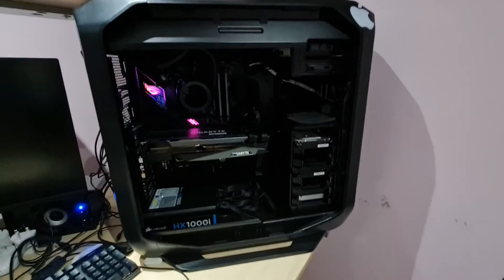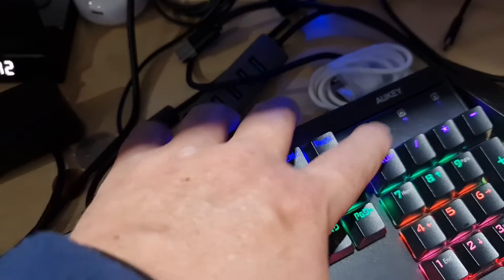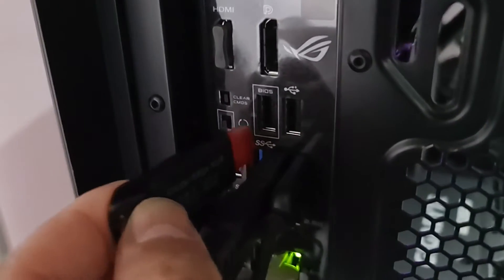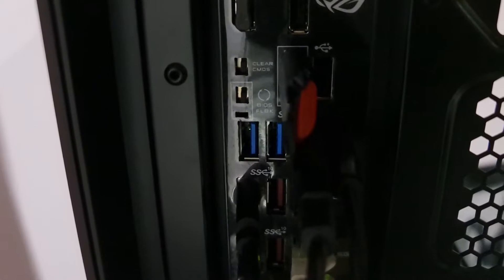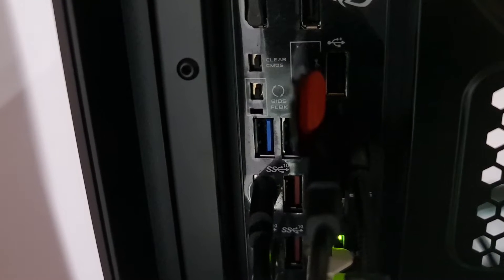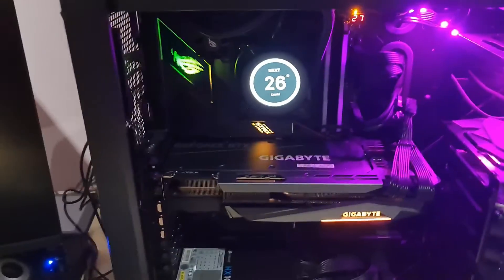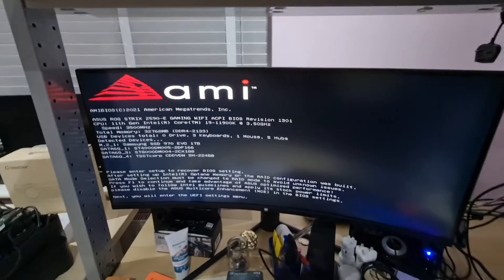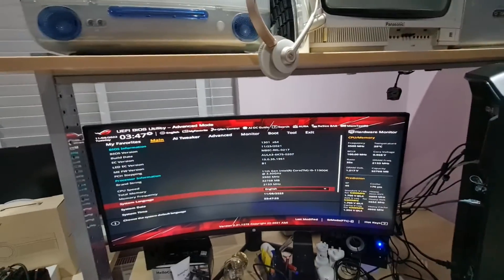ASUS ROG STRIX Z590-E GAMING WIFI Stuck on Q-Code 99 (Solved)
This instruction is only for ROG STRIX Z590-E GAMING WIFI but you can use it as a guide for other ASUS motherboards. Just make sure you download the respective bios for your motherboard.

Downloaded the previous bios version, In my case, it was in version 1402 and I downgraded it to version 1301.
Extract the ZIP file and rename the CAP file to SZ590E.CAP or use the BIOSRenamer app included.
Format a thumb drive as FAT32 and copy the SZ590E.CAP to the root of it.
Follow the video method.

If successful, you'll need to set up the BIOS again and it can be upgraded to the latest version without a problem.

It happened a while ago after I replaced the processor. It took me hours to figure it out how to get back to life. Luckily this method safe the motherboard.
I'm not sure what has caused this issue.